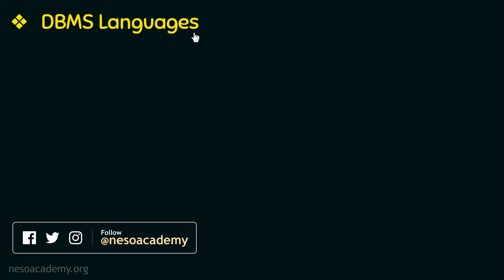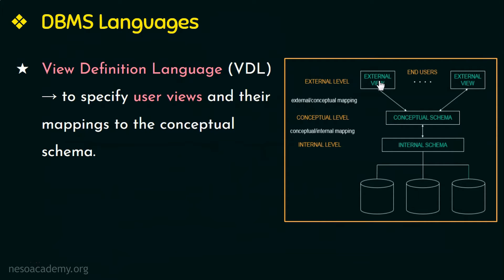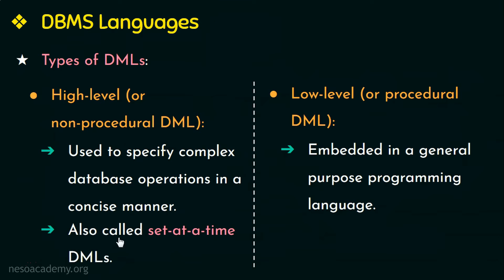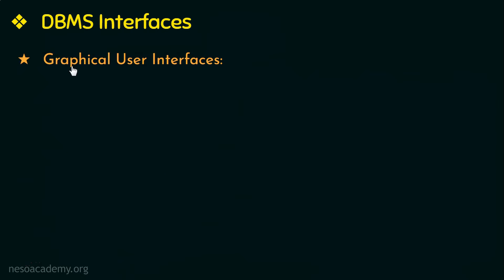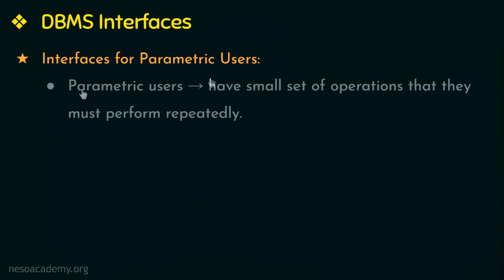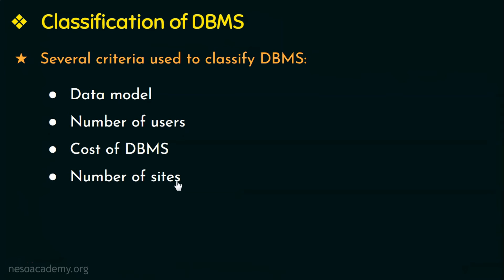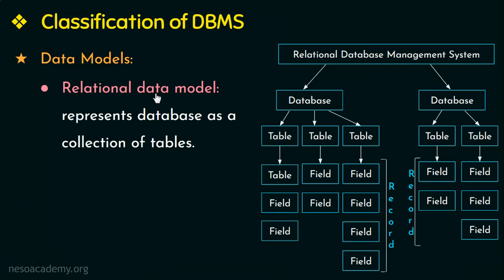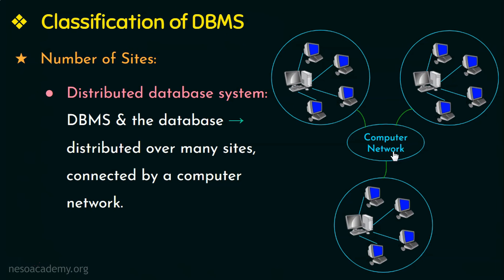DBMS Languages, Interfaces, and Classification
DBMS: DBMS Languages, Interfaces, and Classification
Topics discussed:
1. DBMS Languages
    a. Data Definition Language
    b. Storage Definition Language
    c. View Definition Language
    d. Data Manipulation Language
2. DBMS Interfaces
    a. Menu-based Interfaces
    b. Form-based Interfaces
    c. Graphical User Interfaces
    d. Natural Language Interfaces
    e. Interfaces for Parametric Users
    f. Interfaces for the DBA
3. Classification of DBMS
    a. Data Models
    b. Number of Users
    c. Cost of DBMS
    d. Number of sites